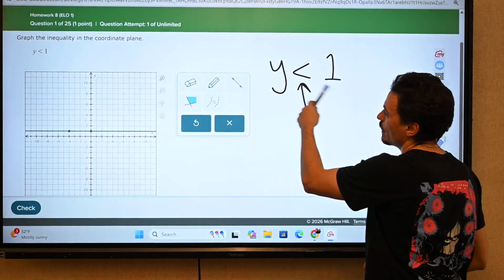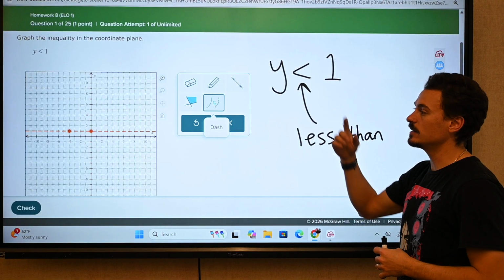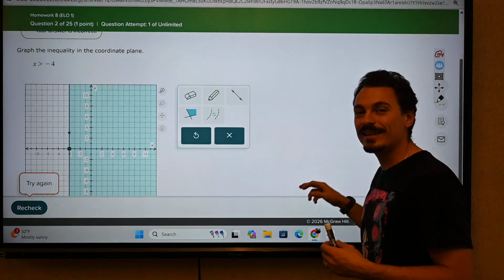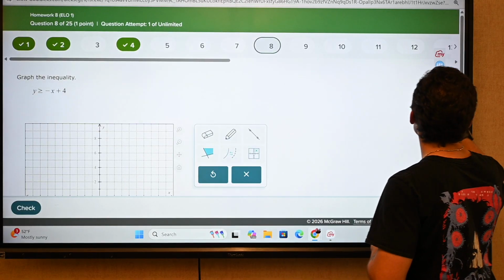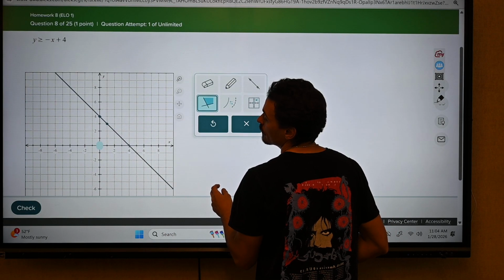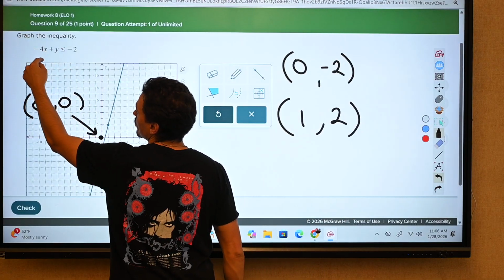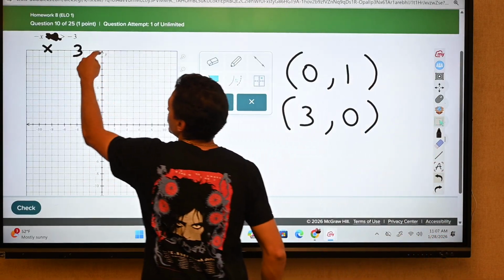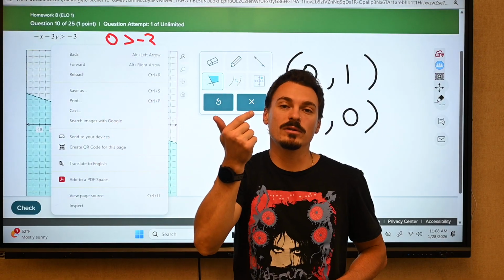Graphing Inequalities (HW 8 - ELO 1)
In this Math_By_Kerrigan episode, we explore:
- Graphing Inequalities